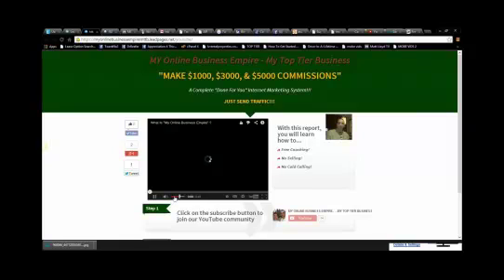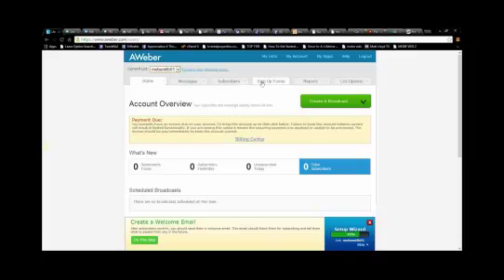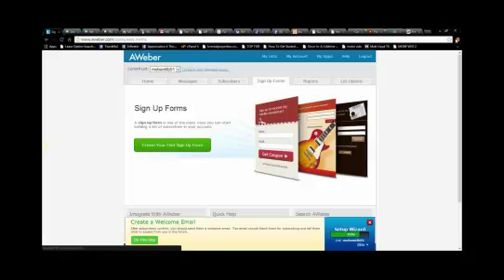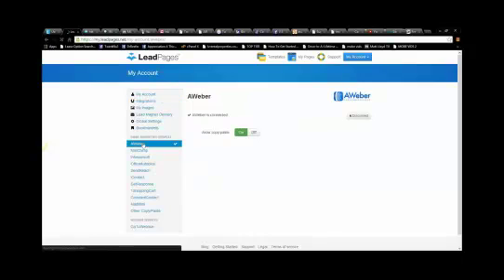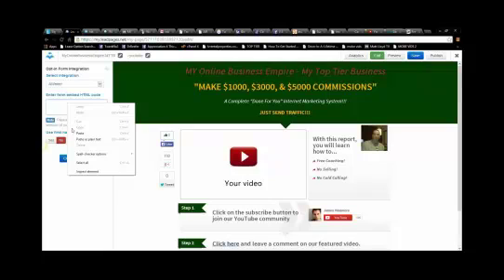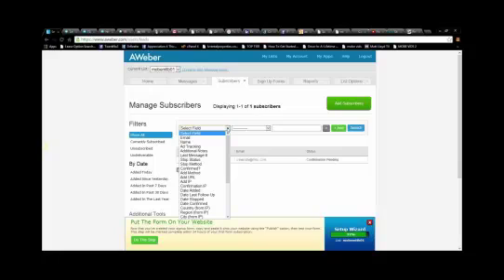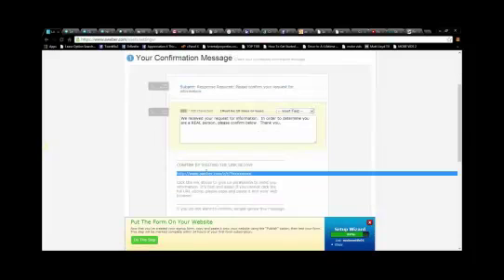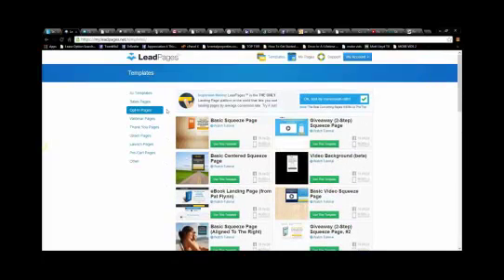LeadPages - Autoresponder Integration Demo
Rob Tepper and Clinton Lewis walk through the configuration of LeadPages with an AWeber autoresponder, but also discuss the differences and issues to consider if you are using another autoresponder.